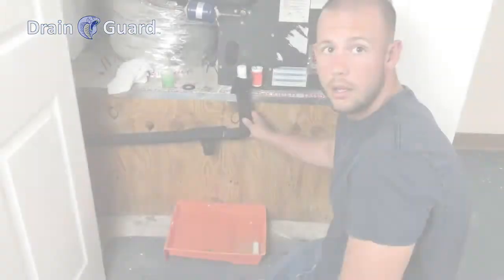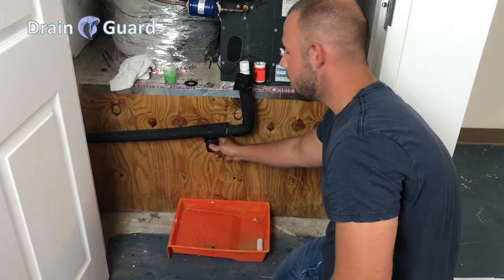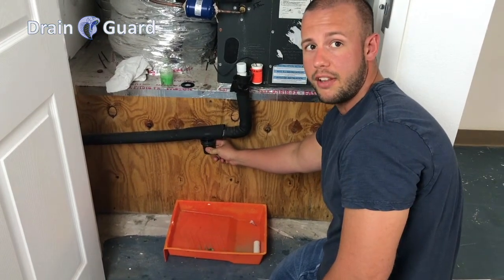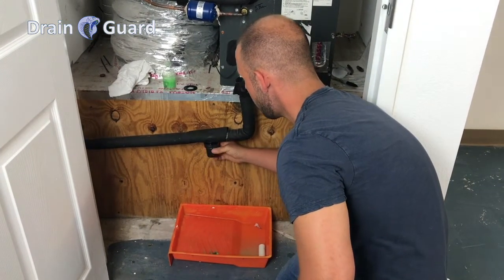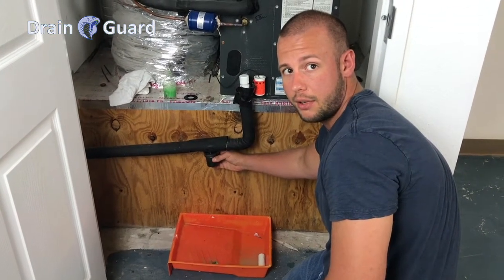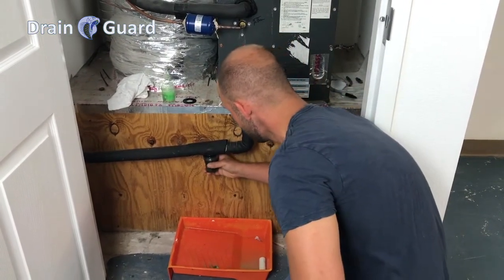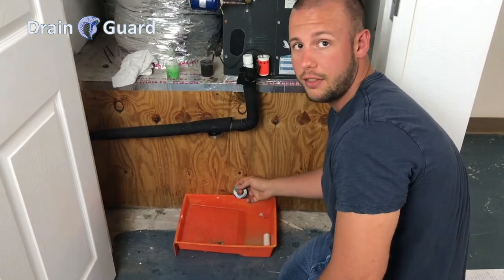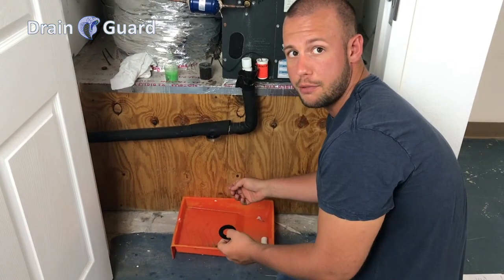Drainguard Replacement Cartridge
This video shows you how to replace your Drainguard cartridge.